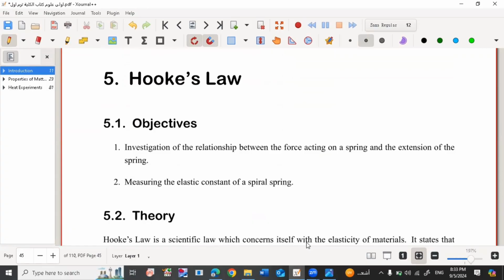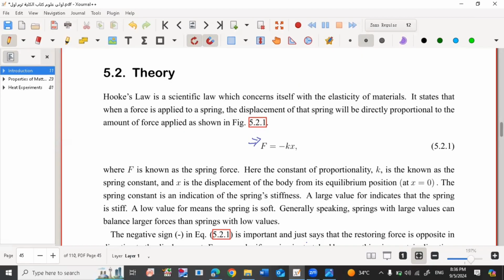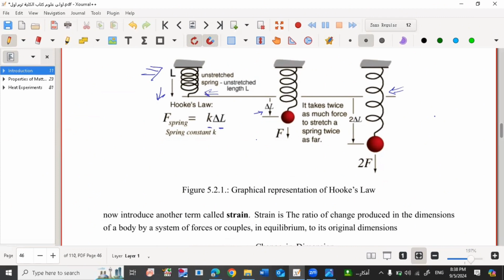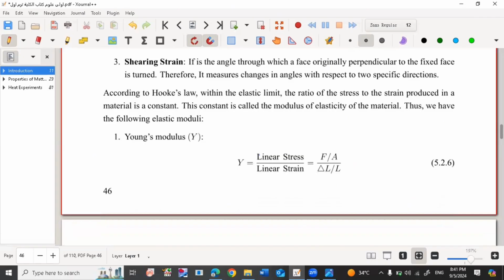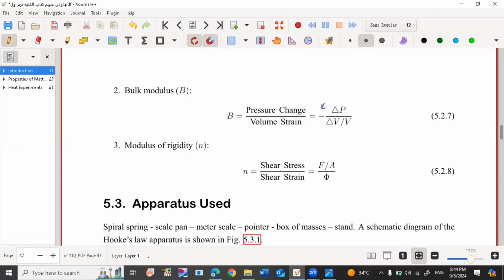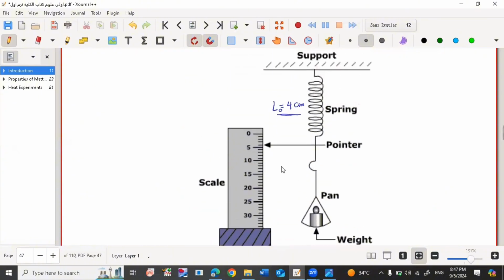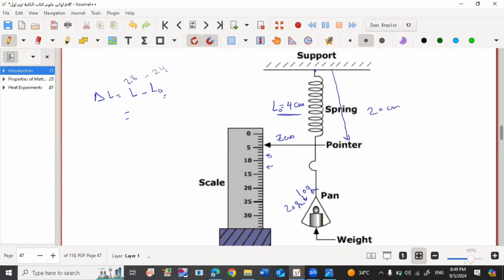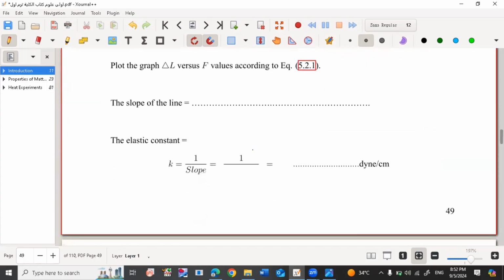Hook's Law 🪝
Hook's Law: a physics experiment used to determine the elasticity constant of material.
Stress and strain curve. Mechanical properties.